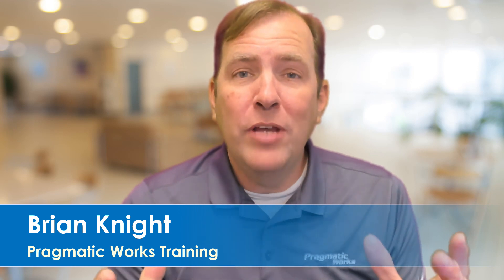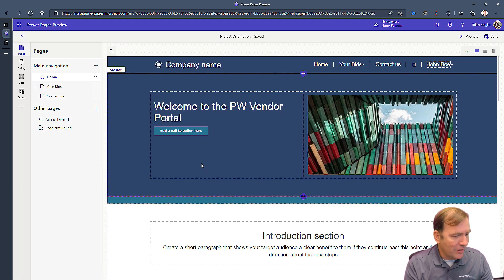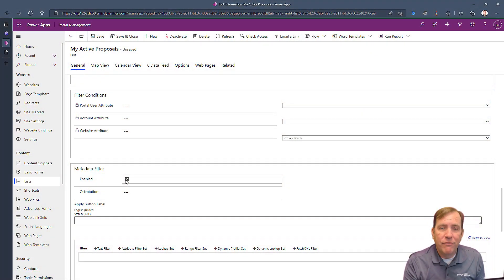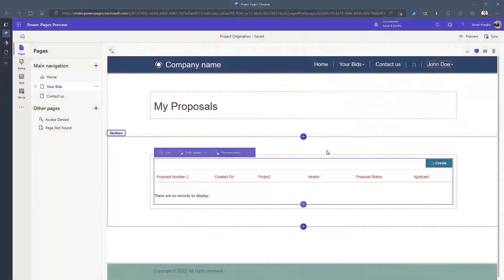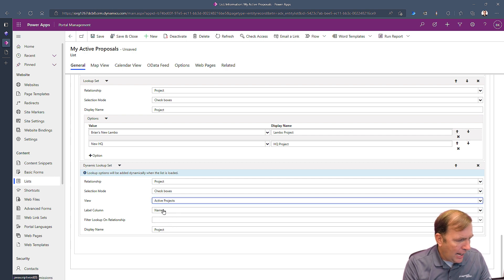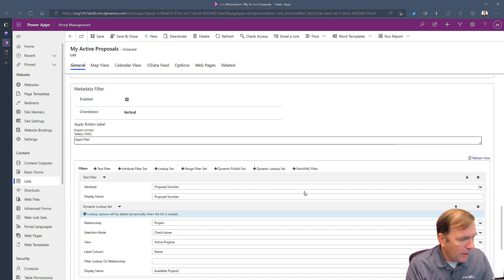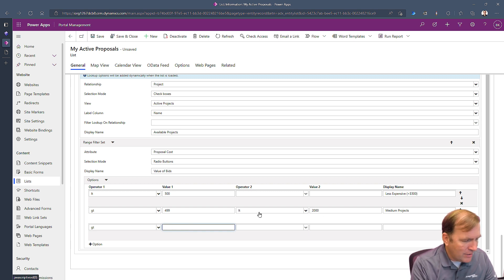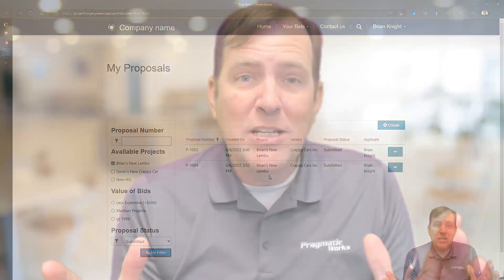[Power Pages Tutorial #6] Filtering Data in a Power Page List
Learn how to filter data in a Power Page list using Metadata Filters. In this video, you'll see how to create a side bar or top bar to filter data by an OptionSet, text value, range or lookup.